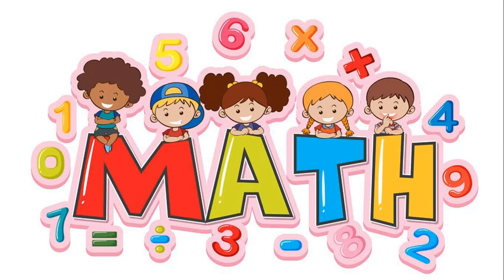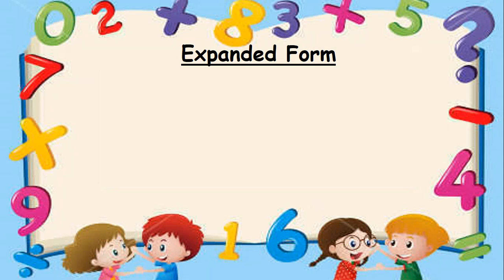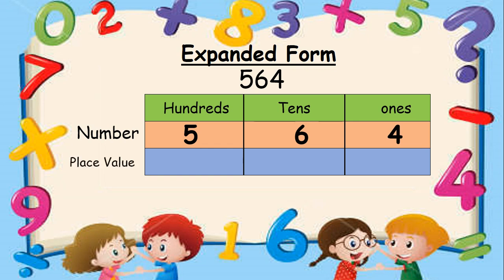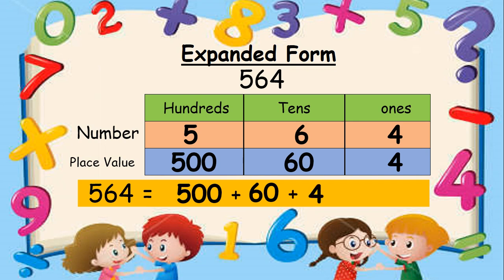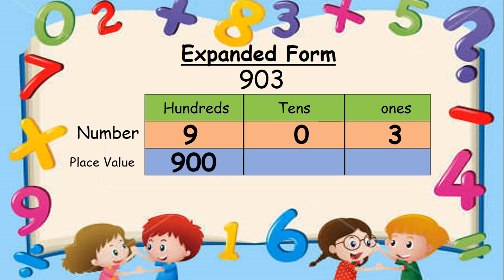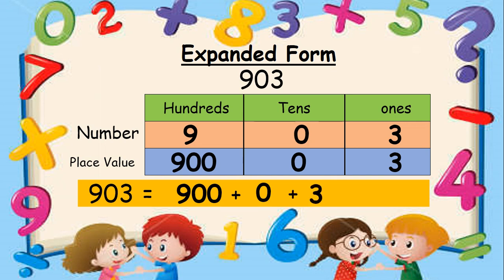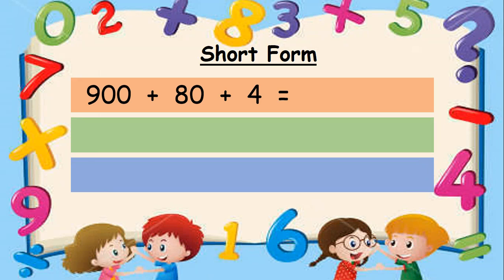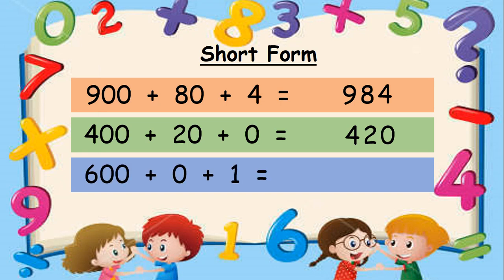Class-2 | Math | Expanded Form and Short Form | by Barkha Batham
Class -2 Subject - Math Topic - Three-Digit Numbers Teacher - Miss Barkha Online Teaching | SMRJSL